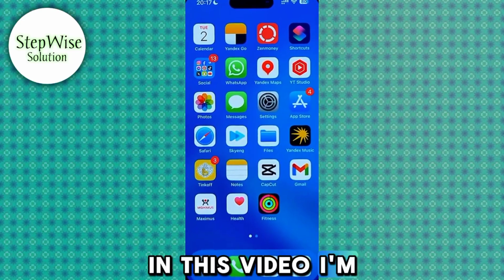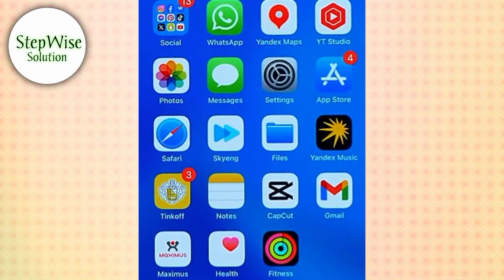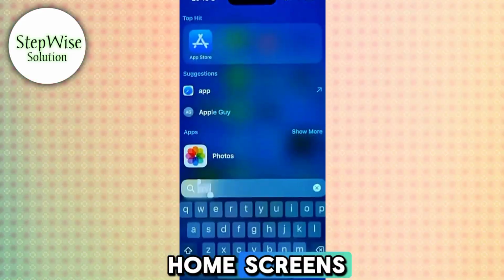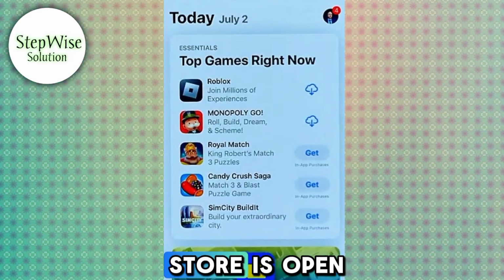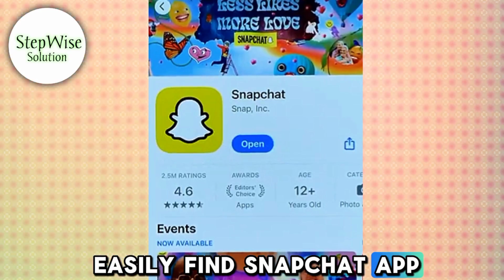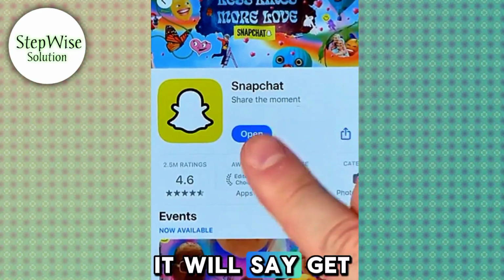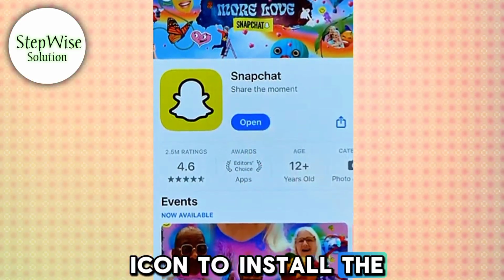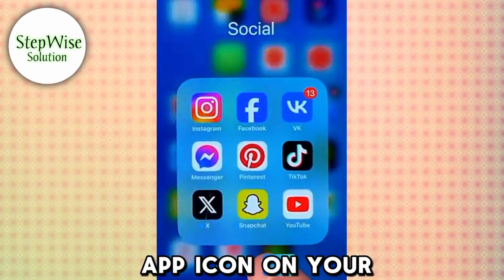How to Install Snapchat App on iPhone | Step-by-Step Guide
In this quick and easy tutorial, we'll show you how to install the Snapchat app on your iPhone. Whether you're a new iPhone user or just looking to get started with Snapchat, this step-by-step guide will walk you through the entire process. Learn how to download Snapchat from the App Store, set up your account, and start snapping with your friends in no time!